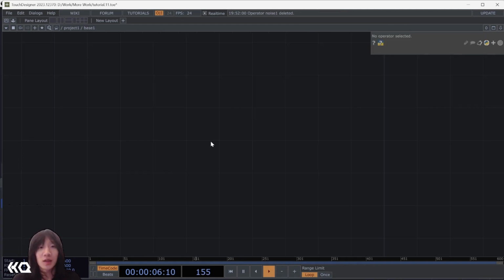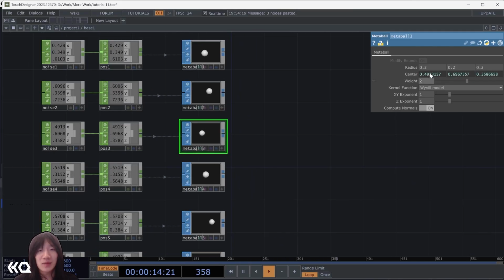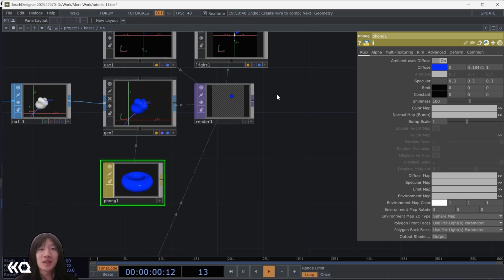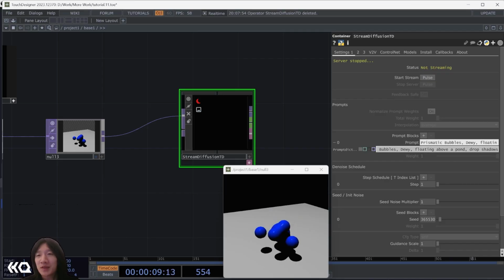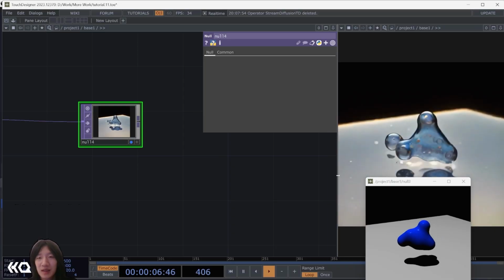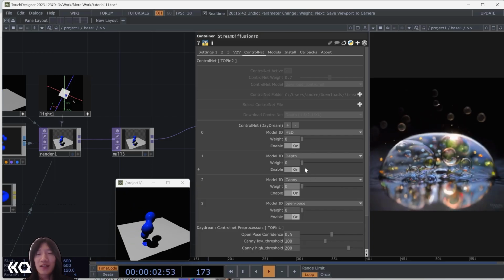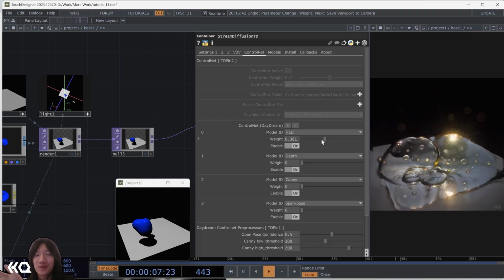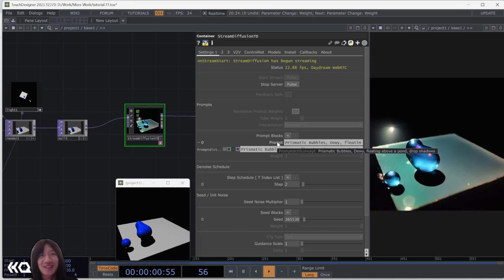Hosted StreamDiffusion in TouchDesigner with Daydream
Running StreamDiffusion on your local system can be quite a challenge. The software installation side of this has been greatly improved with community tools but there’s still a barrier of hardware: you need a big and expensive GPU for StreamDiffusion to run anywhere near real-time. This hinders a lot of artist’s from being able to experiment and design with these tools in mind.

In this tutorial, Andrew shows you how to use Daydream’s hosted StreamDiffusion platform to run real-time genAI models even if your local hardware and GPU might not be able to handle them. We also take a look at multi-ControlNets and how you can fine tune the output of your StreamDiffusion setups to get closer to the kind of results you want.